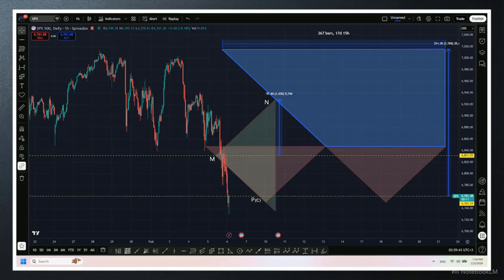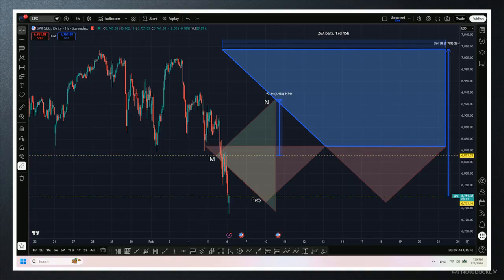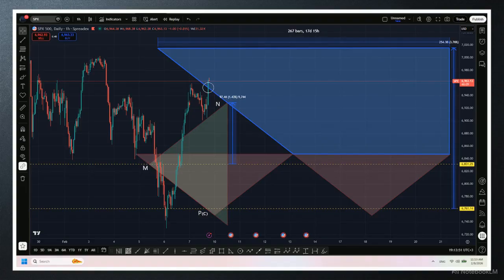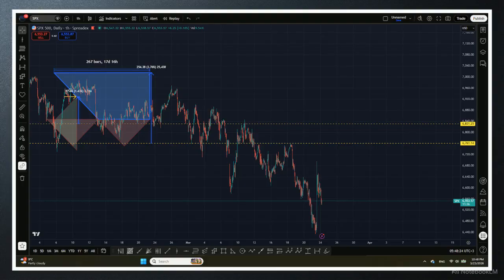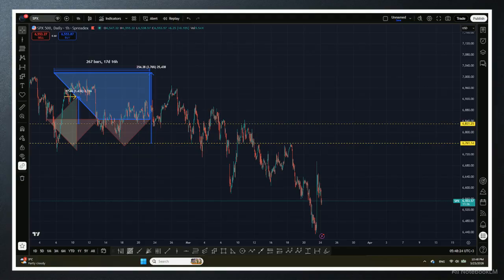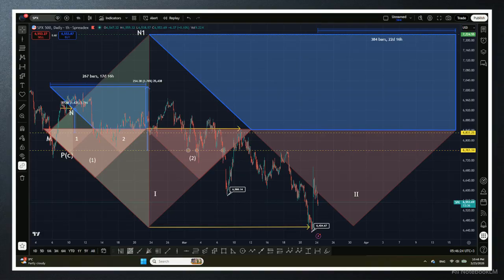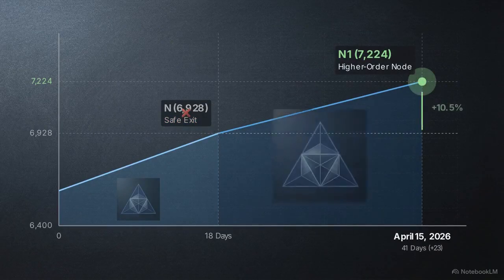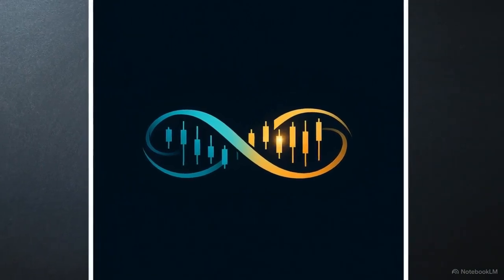ثبت گسترش چرخه 3 در SP500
S&P 500 - رکورد ساختاری از پیش اعلام شده | چارچوب DNA بازار
این ویدیو یک چرخه ساختاری از پیش اعلام شده در S&P 500 را بر اساس چارچوب DNA بازار مستند می‌کند.
چرخه اصلی (فاز 1 → 3 → 2) قبلاً شناسایی و به صورت عمومی مستند شده بود.
پس از تکمیل پنجره زمانی اولیه ذوزنقه‌ای، این ساختار به تکامل خود فراتر از مرزهای اصلی خود ادامه داده است.
نوسانات مکرر قیمت بین سطوح ساختاری کلیدی، همراه با گسترش زمان و تنظیمات پویای کف ساختاری، احتمال تشکیل یک فراکتال مرتبه بالاتر را نشان می‌دهد.
یک اوج بالقوه (N → N1) به سمت سطح 7224 در طول حدود 23 روز آینده از نظر ساختاری رصد می‌شود.
این یک پیش‌بینی نیست.
این یک رکورد ساختاری از پیش اعلام شده است که برای اعتبارسنجی رو به جلو در نظر گرفته شده است.
📌 نکات کلیدی
سیکل: SP500_3_1
مسیر فاز: ۱ → ۳ → ۲ (فاز ۴ هنوز رخ نداده است)
ساختار: فراتر از ذوزنقه اولیه گسترش یافته است
فرضیه: امتداد فراکتال و ارتفاع رأس
هدف (N1): ۷۲۲۴
بازه زمانی: حدود ۲۳ روز
⚠️ سلب مسئولیت
این محتوا بخشی از یک چارچوب تحقیقات بازار ساختاری است.
این محتوا مشاوره مالی یا درخواست معامله محسوب نمی‌شود.
🔗 مستندات کامل
رکورد و محاسبات کامل ساختاری بنا به درخواست یا از طریق مستندات رسمی در دسترس است.